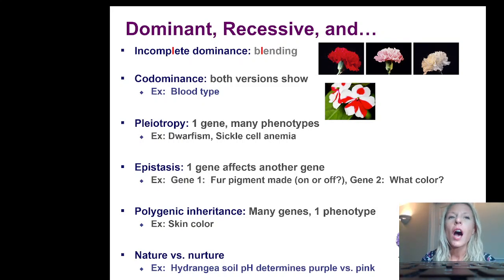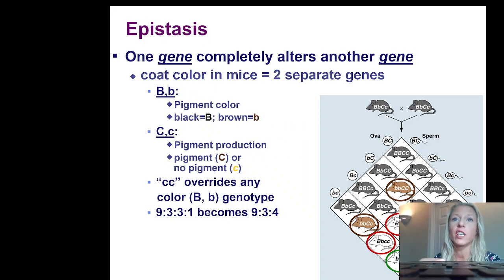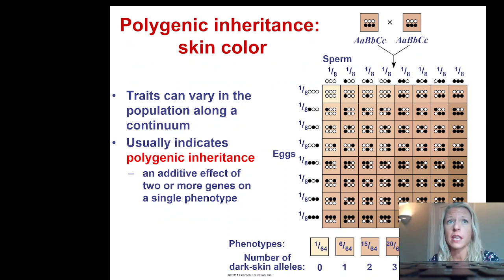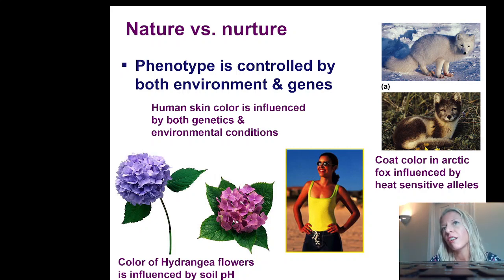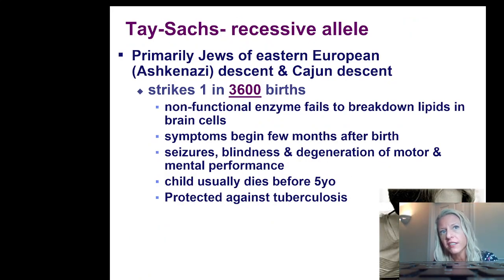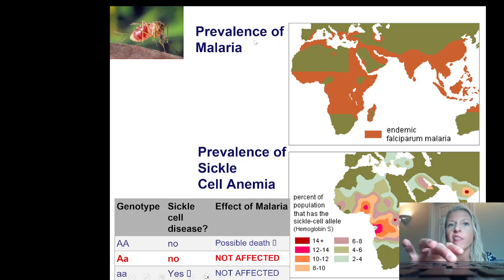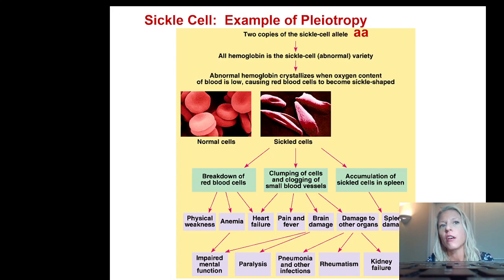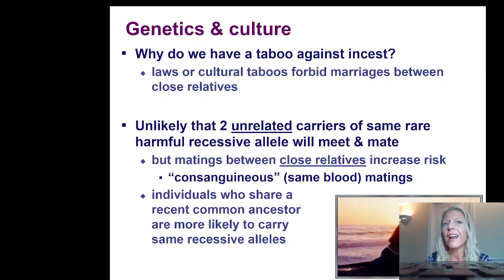Chapter 12 Part II